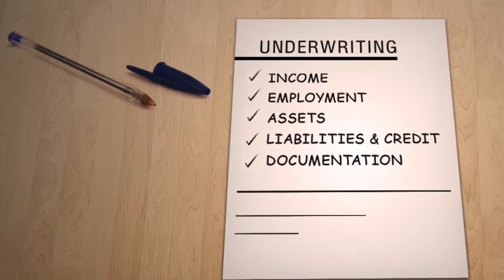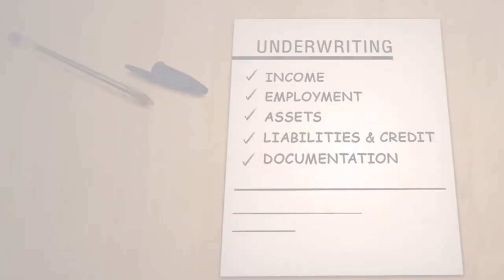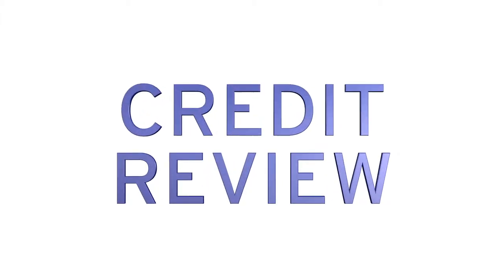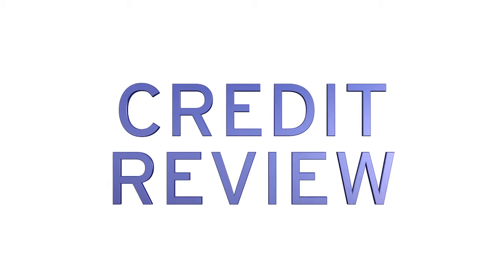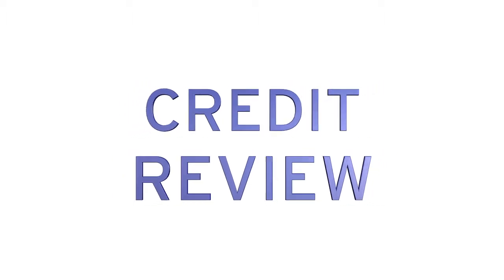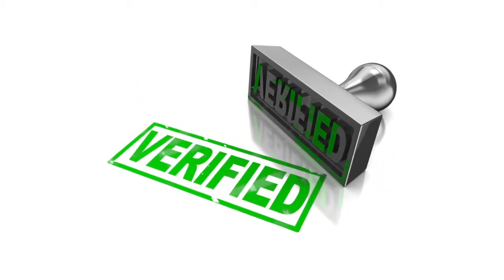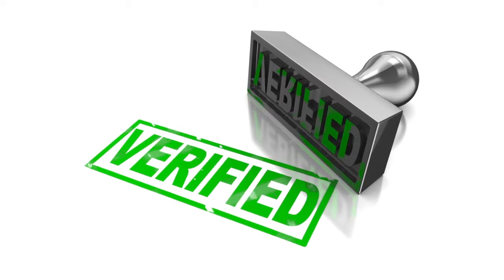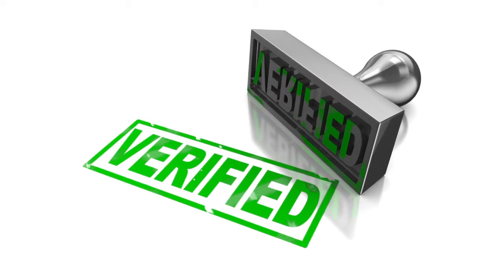Purpose of Underwriting